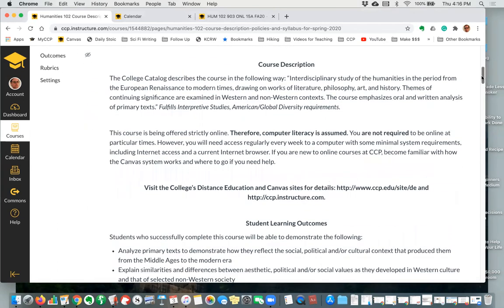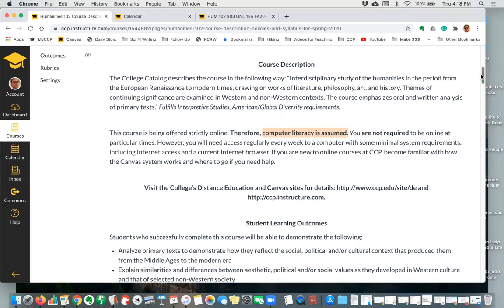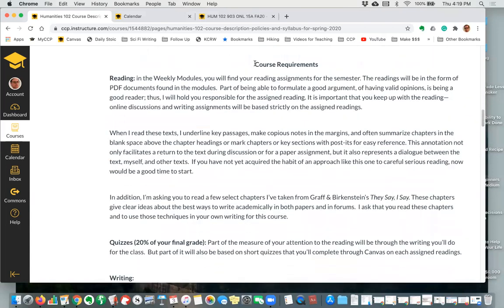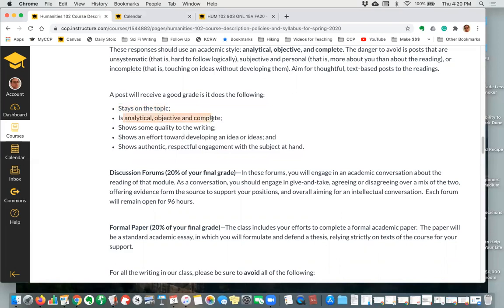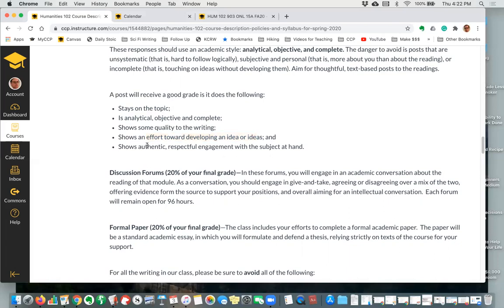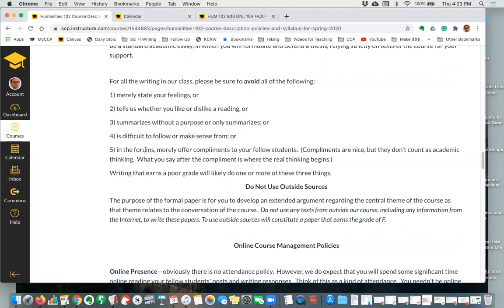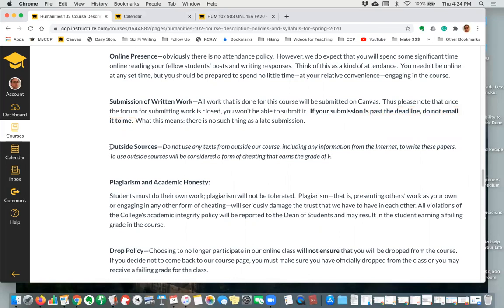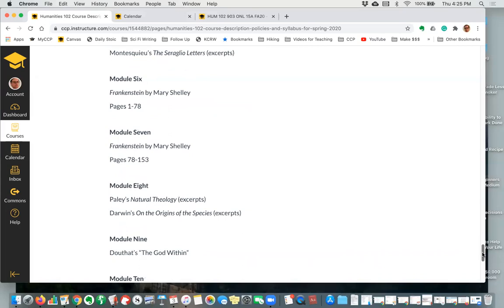Video Discussion of the Humanities 102 Syllabus